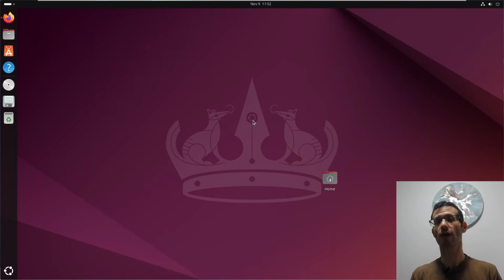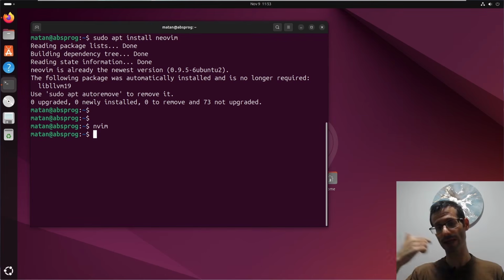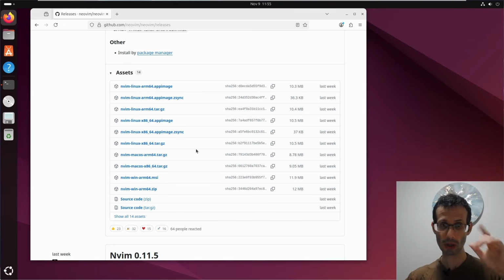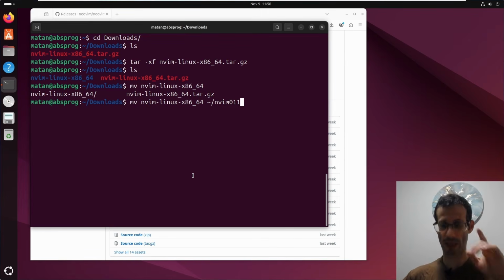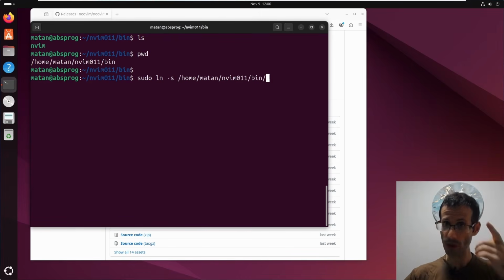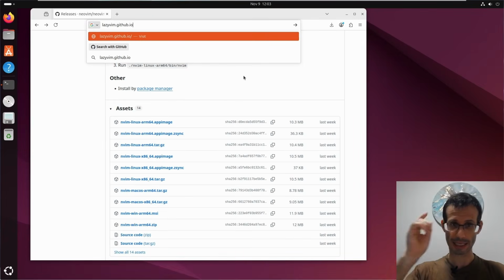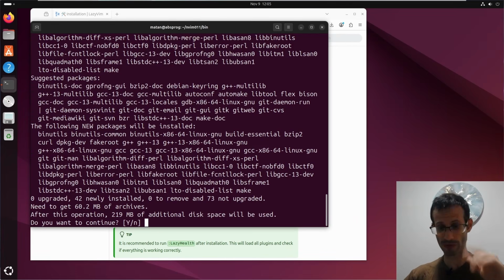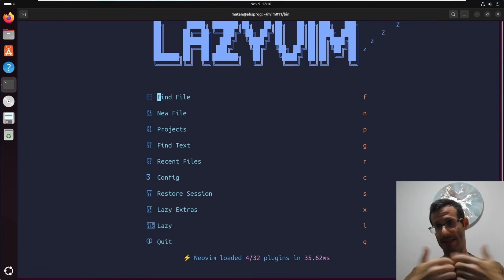How to install Neovim and LazyVim on Ubuntu 24.04